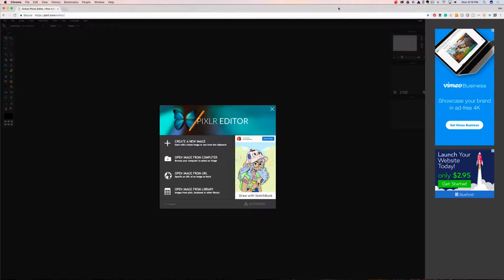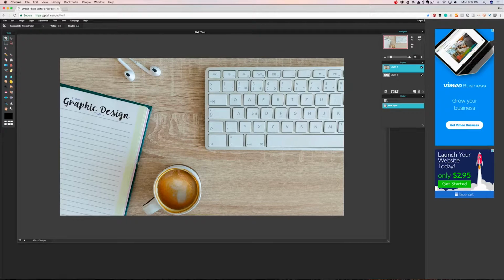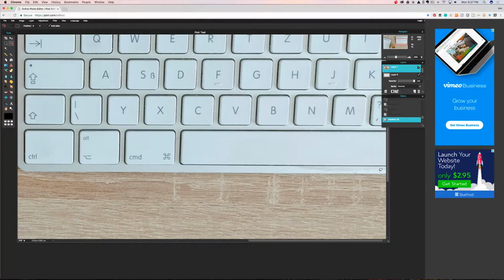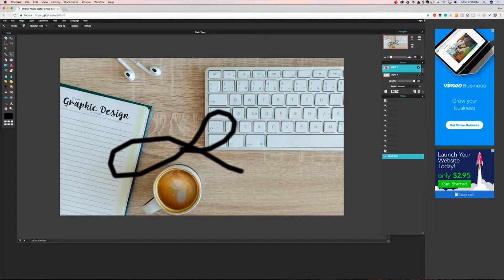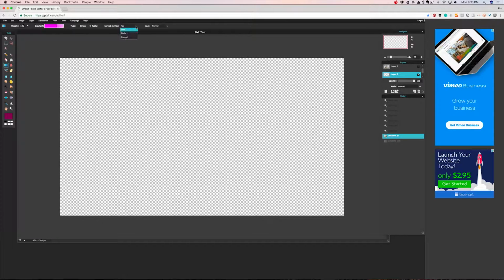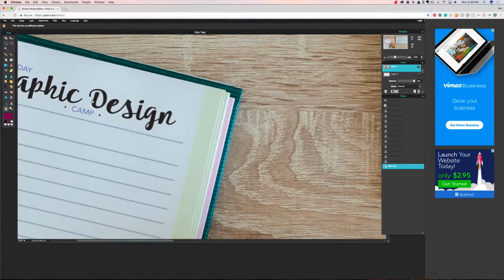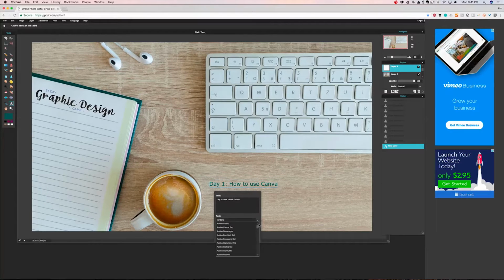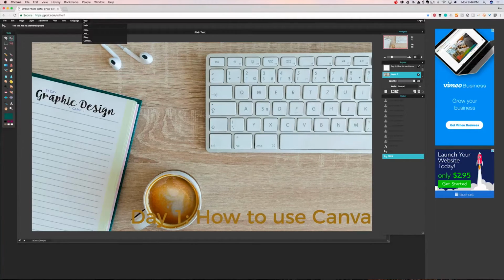How to use Pixlr: 21 Day Graphic Design Camp Day 2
In this video, Kim provides a tutorial on how to use Pixlr's free platform. This video is part of A Cup of Content's 21 Day Graphic Design Camp; register online at 21daygraphicdesigncamp.com!